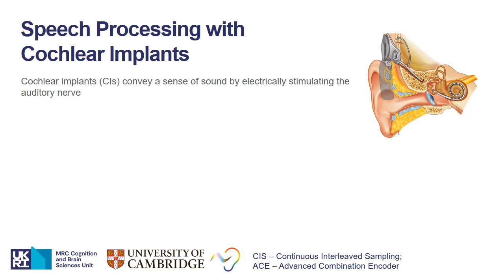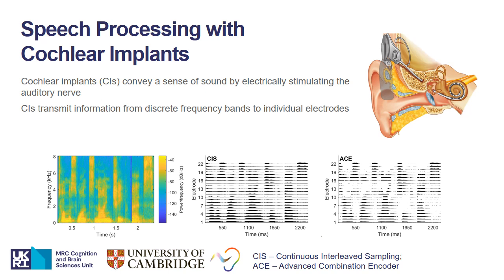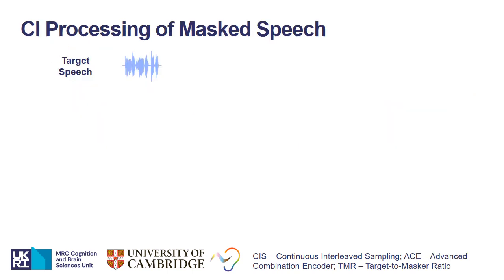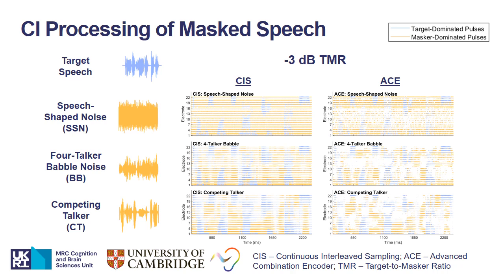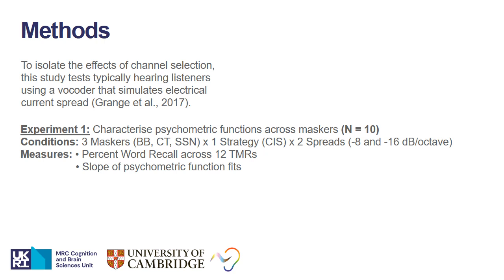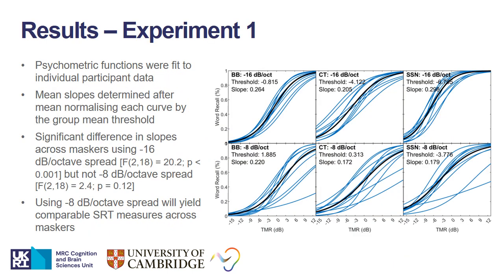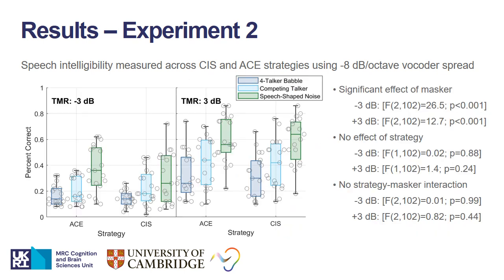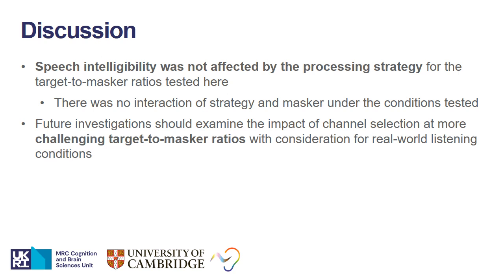Does the efficacy of channel selection in cochlear implant processing strategies depend